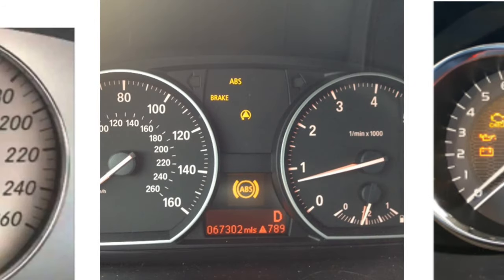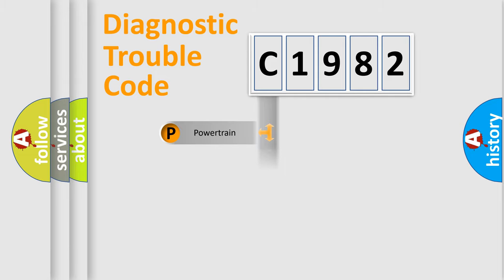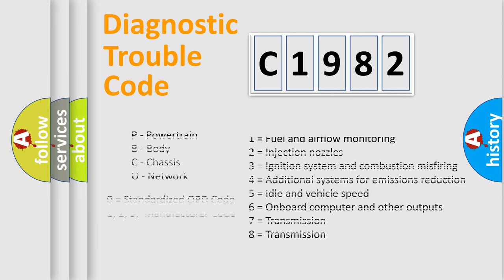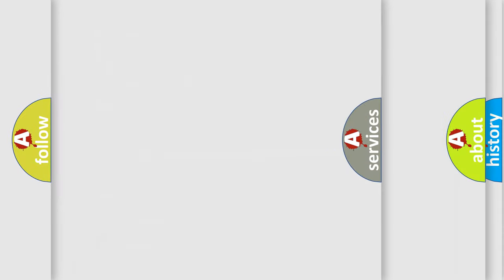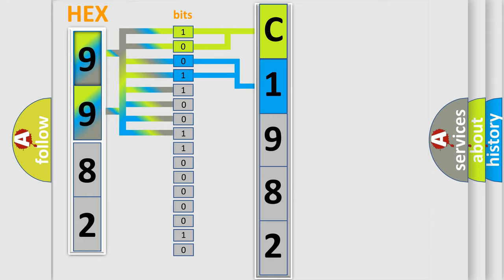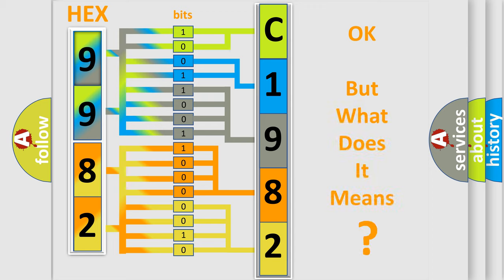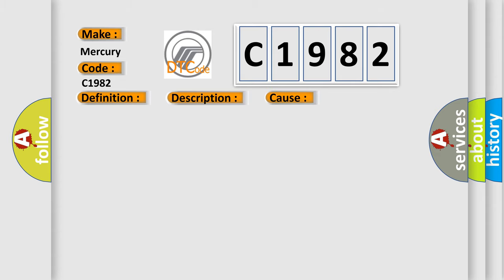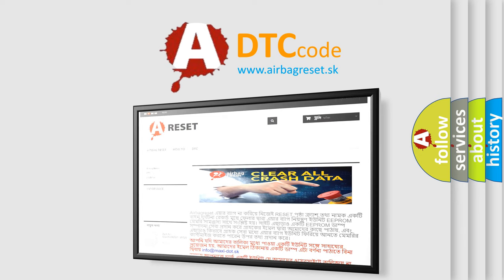DTC Mercury C1982 Short Explanation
Contents:
0:21 Basic DTC analysis according to OBD2 protocol standard.
1:48 Insight into programming
2:58 A diagnostically understandable description of the Diagnostic Trouble Code
3:05 Basic error definition

Make
Mercury
Code
C1982
Definition
ECU HS Bus Off
Description